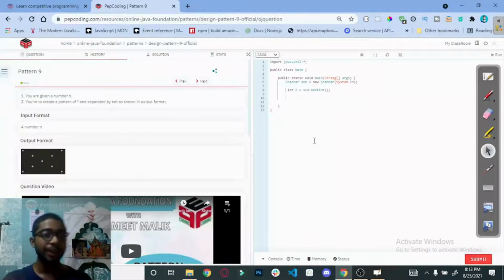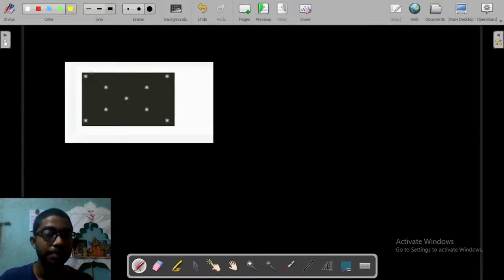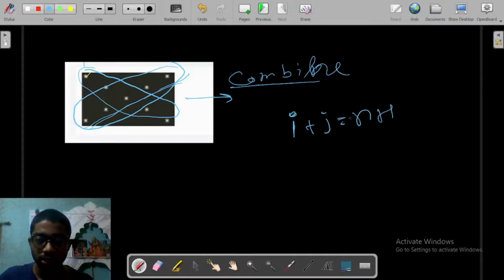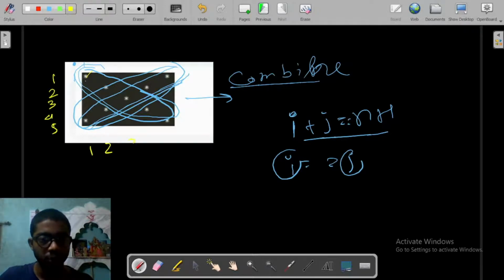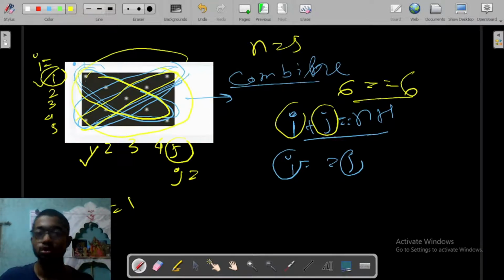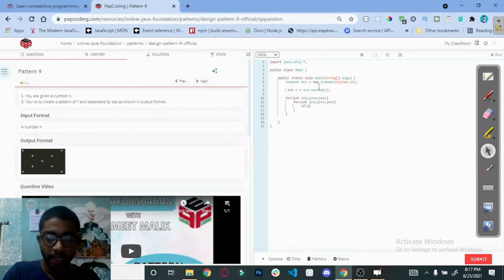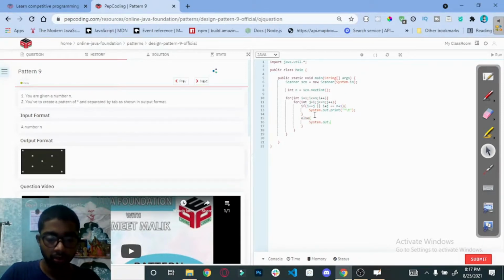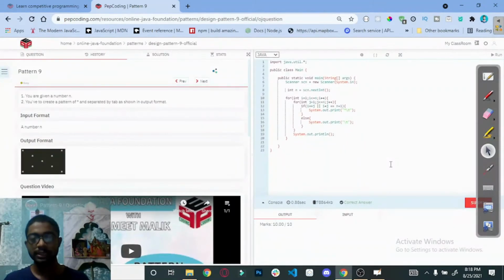Star Patterns Program in java || Pattern problem solving series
Hello everyone in this video i am going to talk about how to solve any pattern just a min and i am going to solve a right X or cross parttern. We also learn pattern solving tips & tricks .